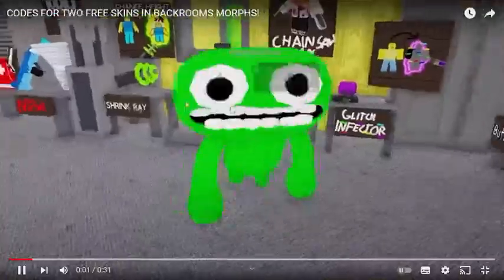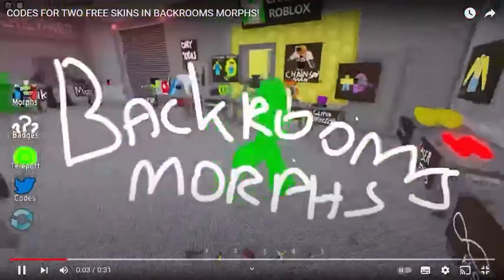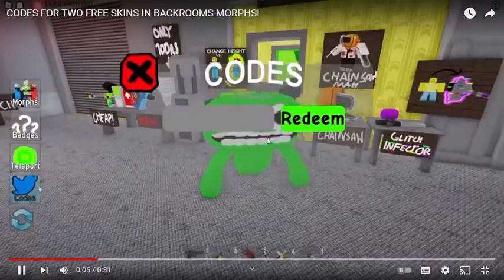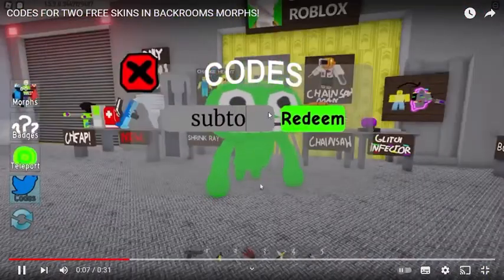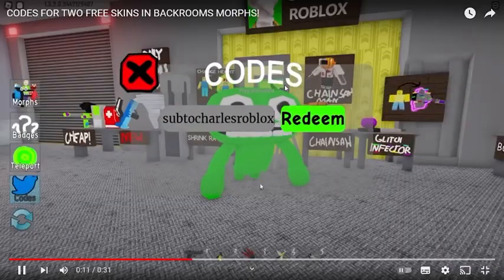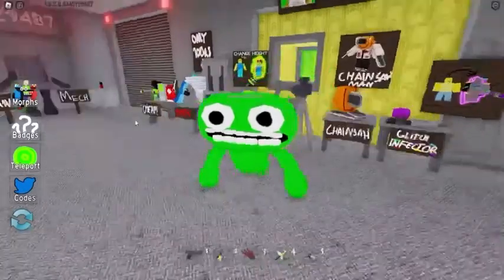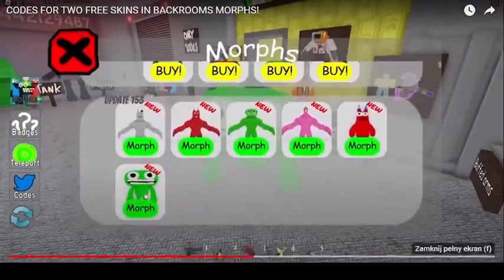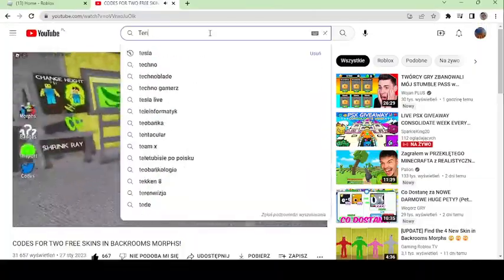Prawdziwe konto Fairouta *Ten sam głos tylko angielski*